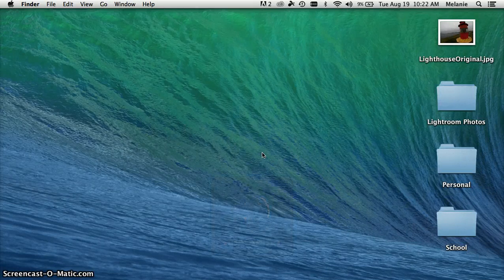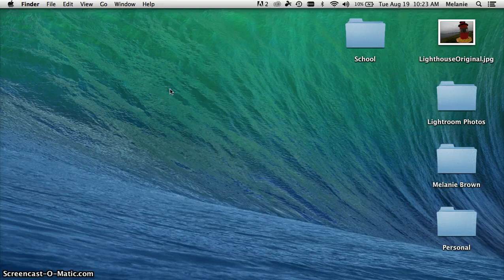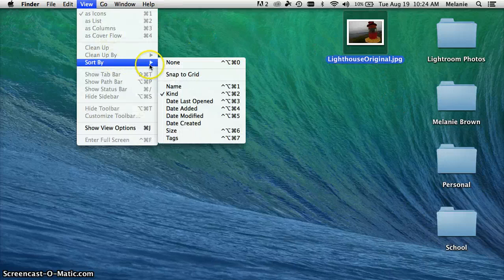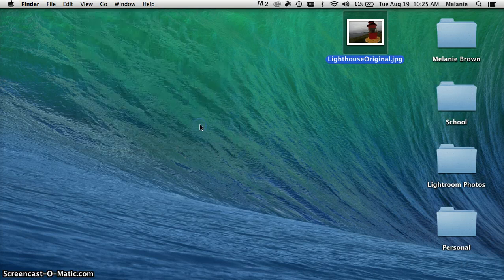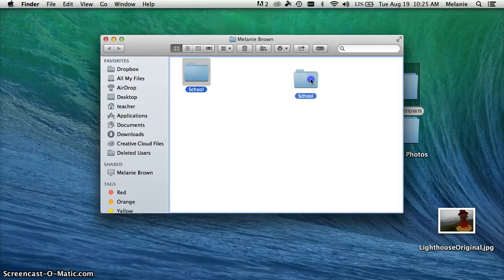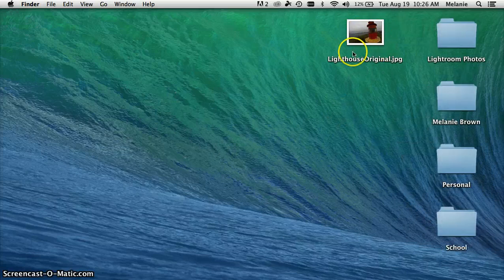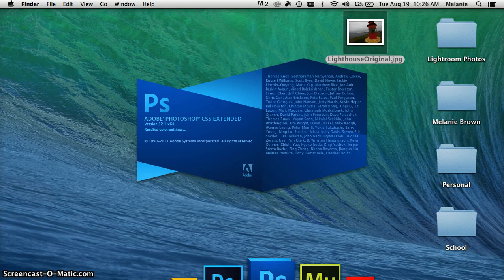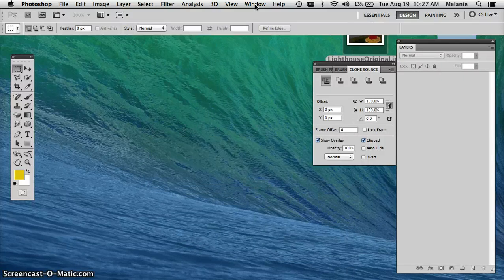Introduction to the Desktop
Introduction to the Mac Desktop.